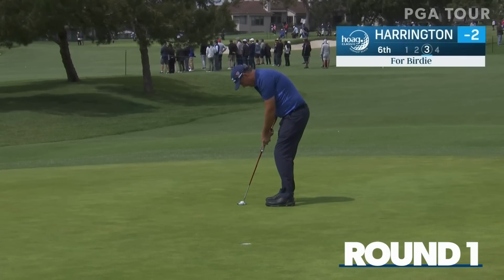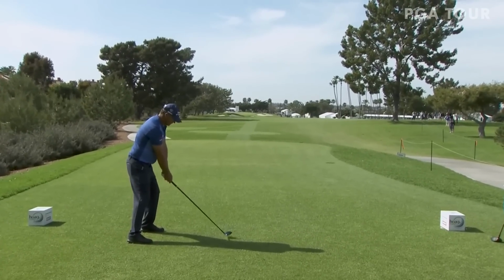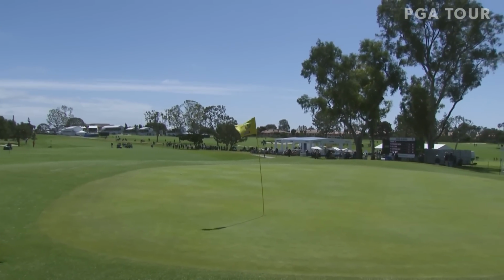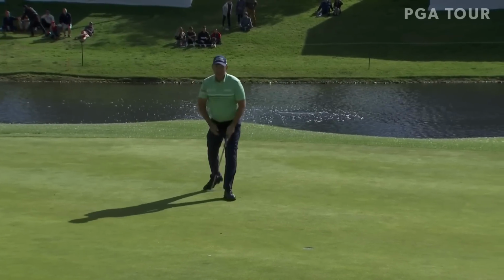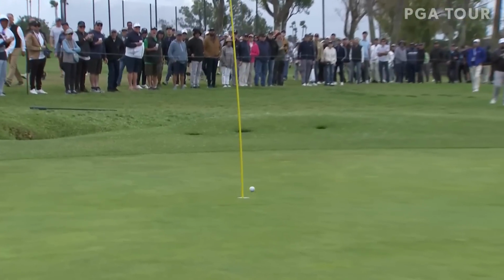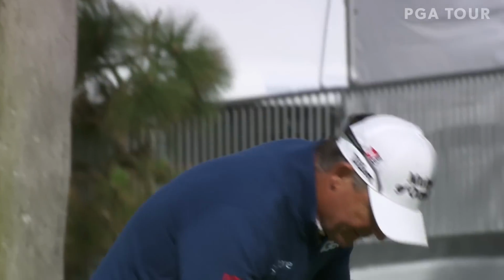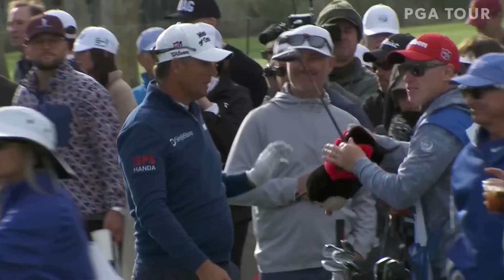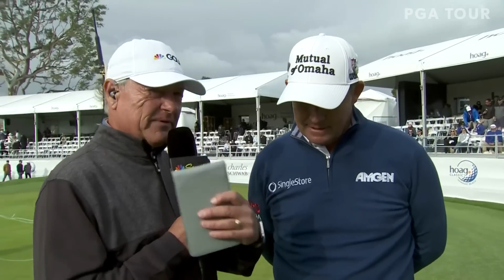Padraig Harrington’s winning highlights from Hoag Classic | 2024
At the 2024 Hoag Classic, Padraig Harrington carded rounds of 63-67-69 to finish at 14-under par for the tournament, good enough for the seventh victory of his PGA TOUR Champions career.

Welcome to the PGA TOUR Champions channel with highlights, features and an inside look at your favorite golfers and tournaments.

PGA TOUR Champions heads to California this week for the Hoag Classic at Newport Beach Country Club. Ernie Els is the defending champion after winning by one stroke last year and will be looking for another strong performance this time around. Key names featuring this year include John Daly, Fred Couples and Padraig Harrington. Look out for highlights, memorable moments, compilations, features and more.